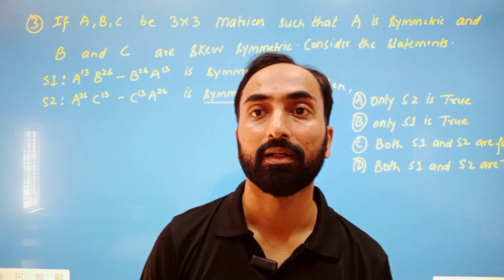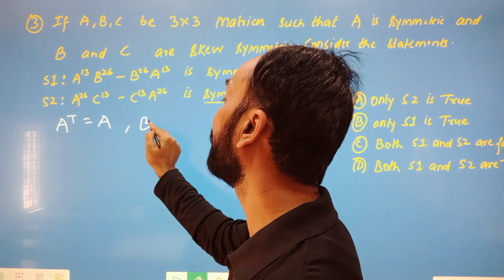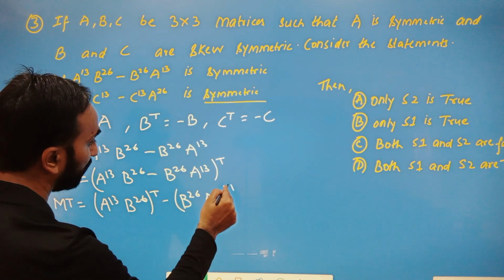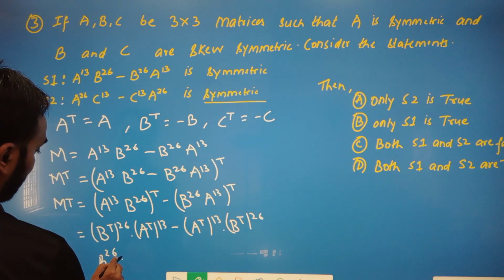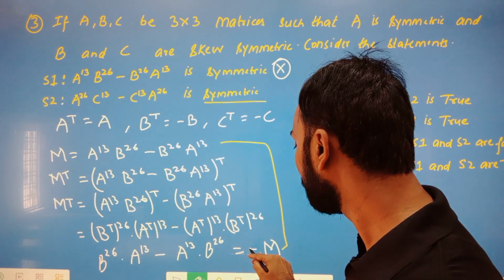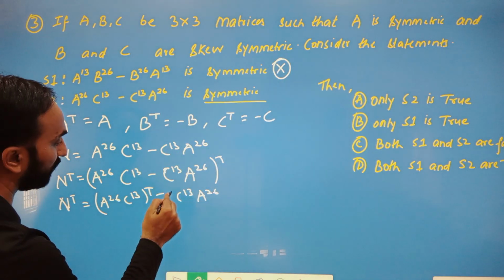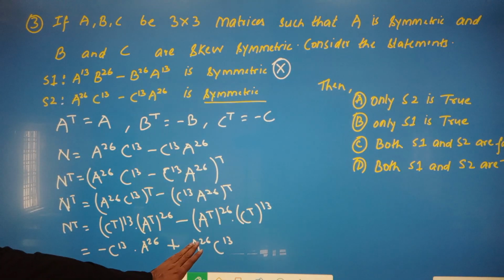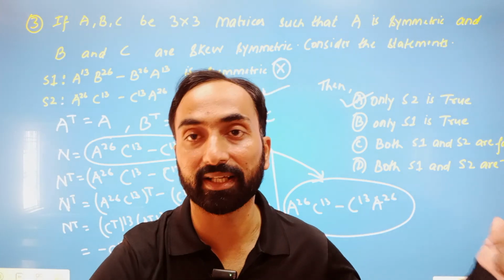MATRICES AND DETERMINANTS | PYQs | Q No - 3 ( English )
Get ready to ace your IIT JEE examination with our comprehensive PYQ solution video on matrices and determinants! Whether you're struggling with basic concepts or aiming for perfection, our step-by-step tutorial has got you covered. Join us as we break down complex problems, providing clear explanations and effective strategies for success. Don't miss out on this essential resource for mastering matrices and determinants.

IIT JEE,
Matrices and Determinants,
PYQ Solutions,
Mathematics,
Exam Preparation,
Linear Algebra,
IIT JEE Preparation,
Matrix Operations,
Determinant Properties,
Inverse of Matrices,
Problem-solving,
Competitive Exams,
Mathematics Practice,
Algebra,
Calculus,